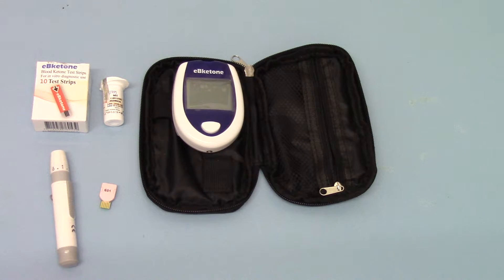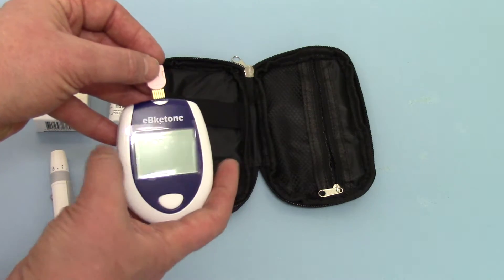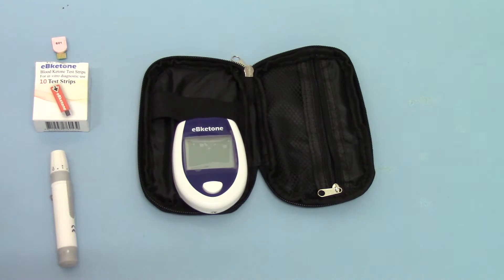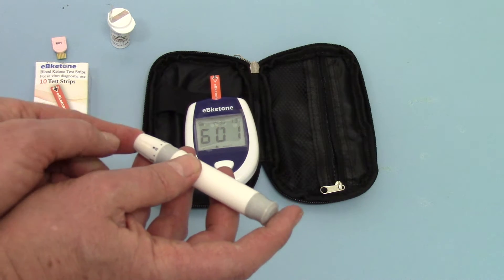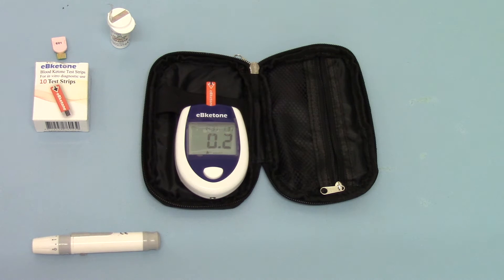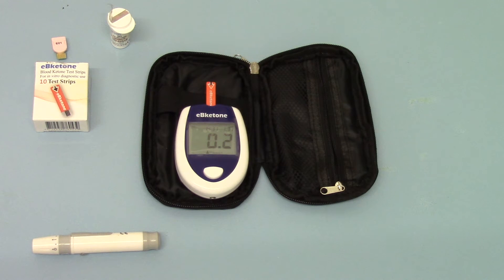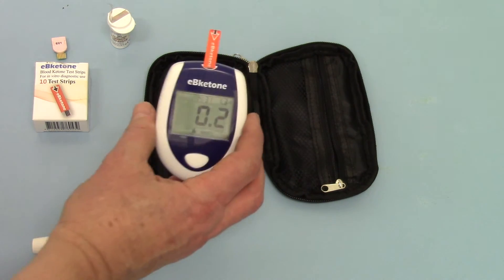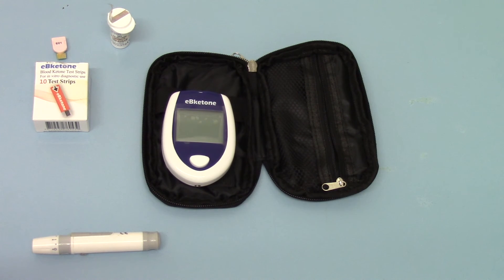How to do a blood ketone test with the eBketone meter part 4 results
How to perform a blood ketone test with the ebketone blood ketone meter system. this video show a test being performed and the results shown.

We also have a really good free blood ketone meter offers here if you wish to measure blood ketone levels